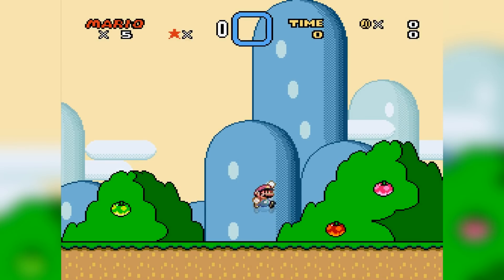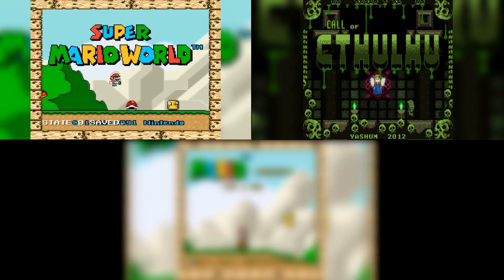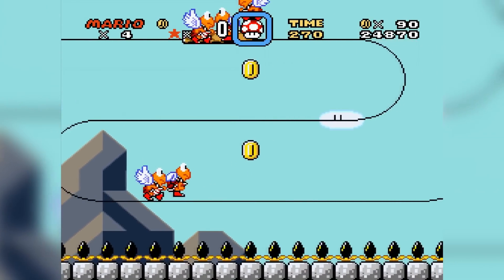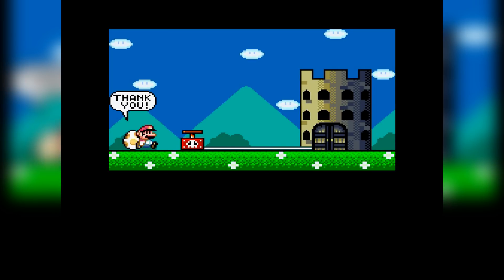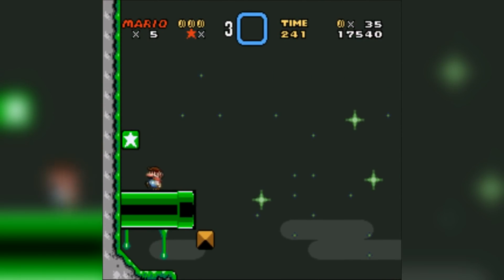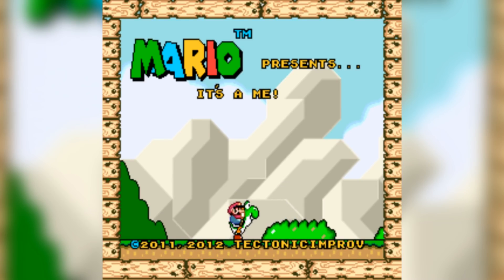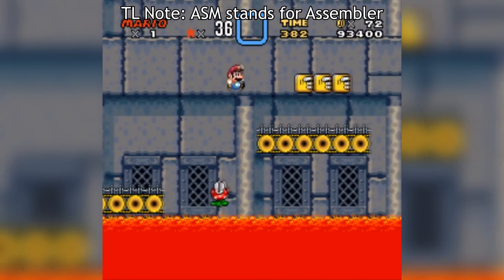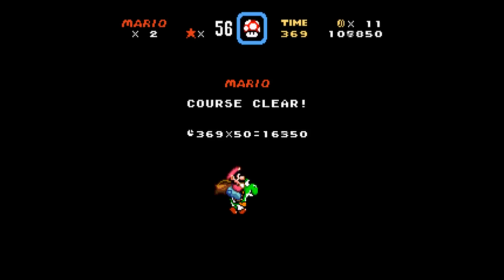Mario ROM Hacks | Did You Play This?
In today's Did You Play This, Tectonic takes a look at a few rom hacks of Super Mario World, made by people just like you.

Start making your own rom hack here!